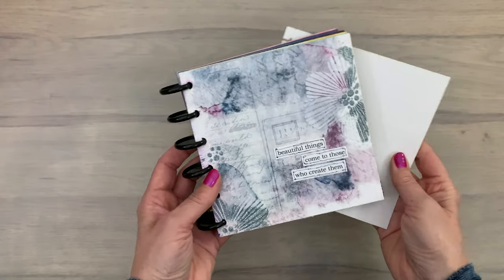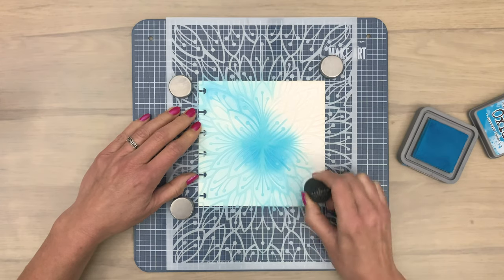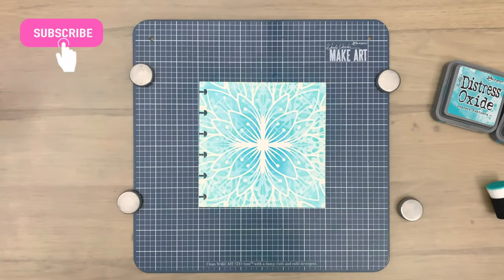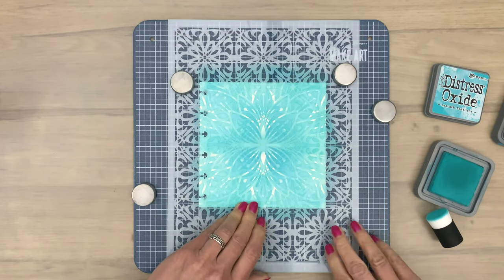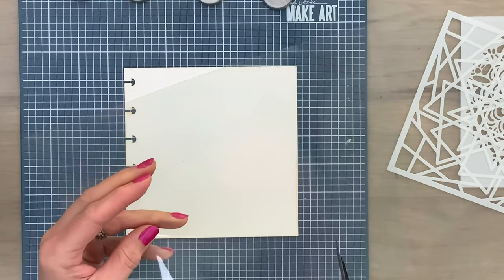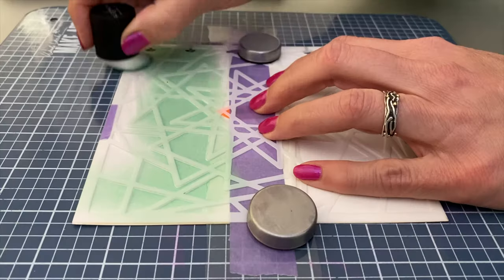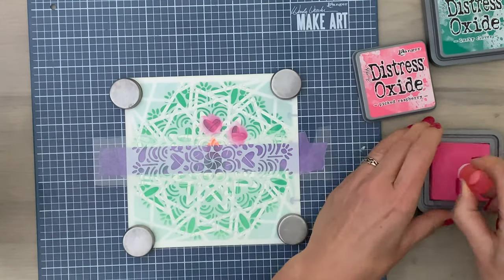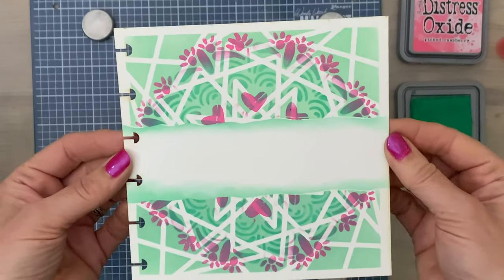AMAZING TRIPLE STENCIL technique for background designs anyone can make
✂️ Save 15% at Joggles (USA) + spend $50 save 50% on shipping (check site for all info)

✂️ Supplies ✂️
• Joggles / Keren Tamir 6" x 6" Stencil - Geo Starburst [57591]

• Joggles / Keren Tamir 6" x 6" Stencil - Flower Mandala [57590]

• Joggles / Keren Tamir 9" x 12" Stencil - Lotus [75024]

• Joggles / Keren Tamir 9" x 12" Stencil - Moroccan Tiles [75025]

• Set of 8 Rainbow Pack BLENDER BRUSHES and Storage Container

• Joggles Smooth & Sturdy White Disc Bound Journal - 6" x 6" [57330]

• Joggles Smooth & Sturdy White Disc Bound Journal Additional Pages - 6" x 6" [57338]